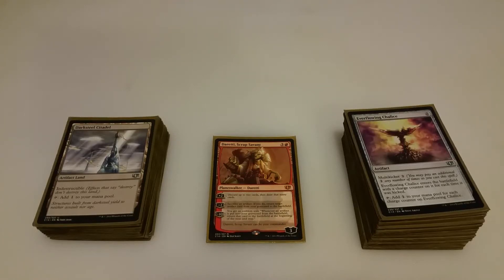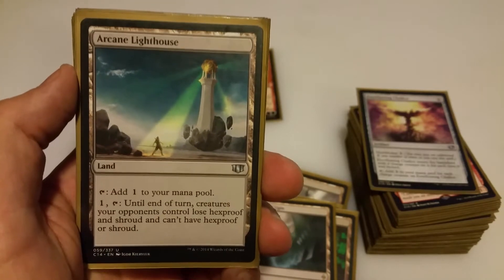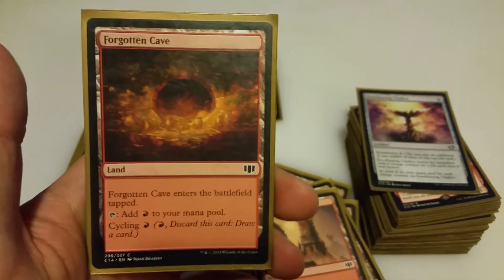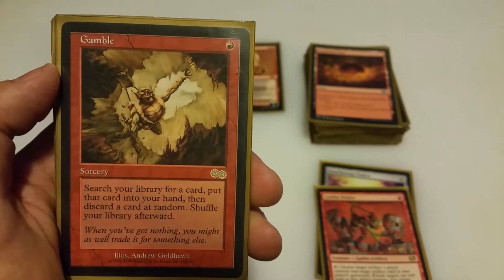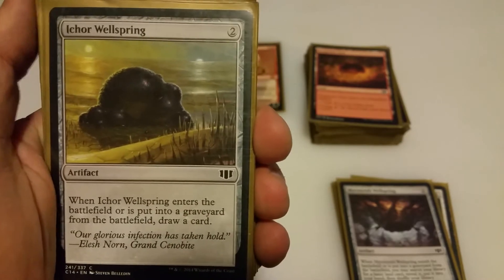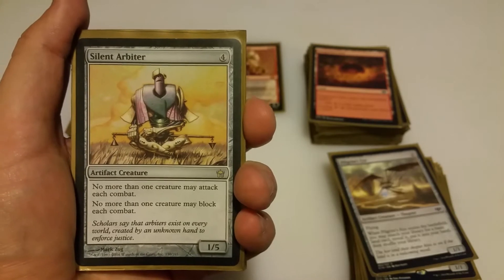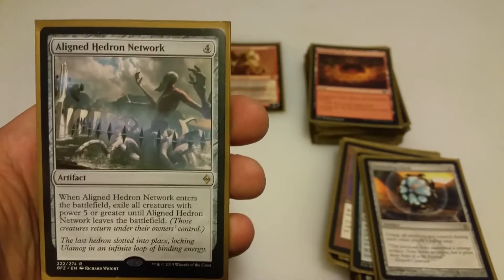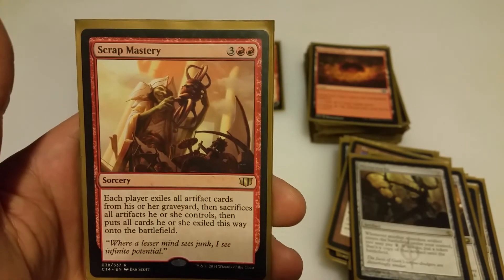Daretti, Scrap Savant - EDH Commander - Deck Analysis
Check it out as I share my Daretti Commander deck!

This build is a bit land-heavy, but as explained in the video it is intentional.